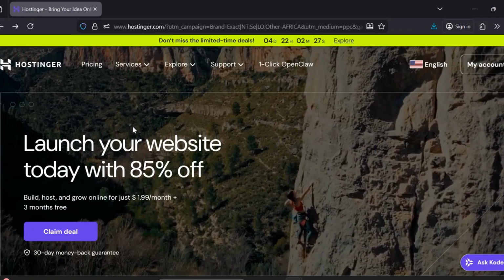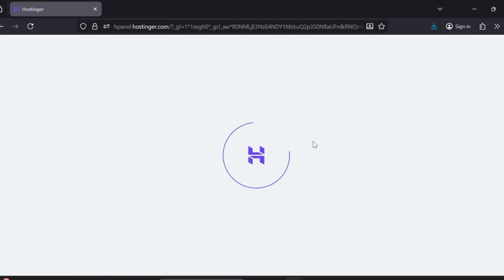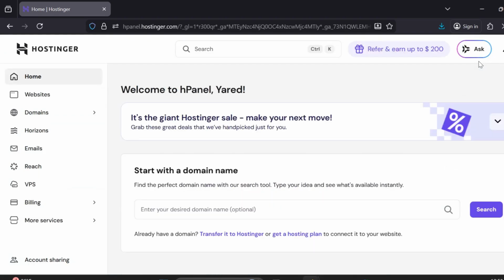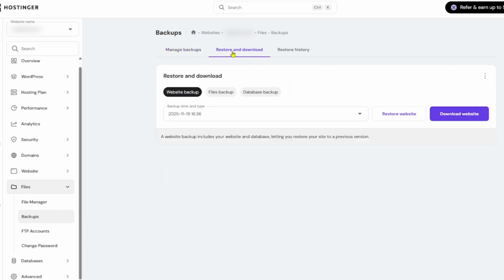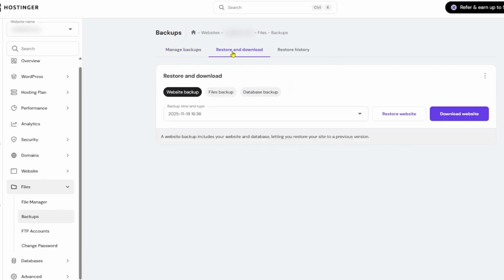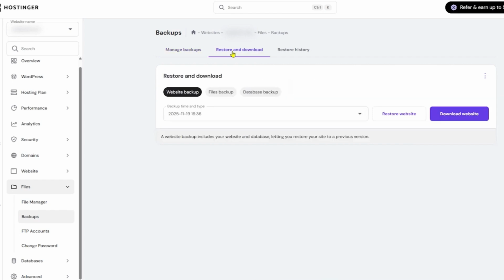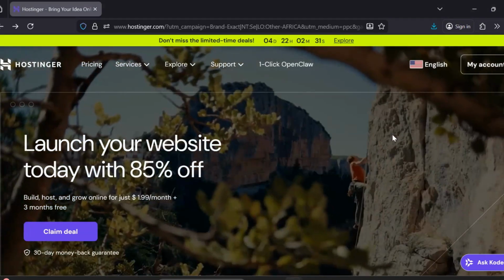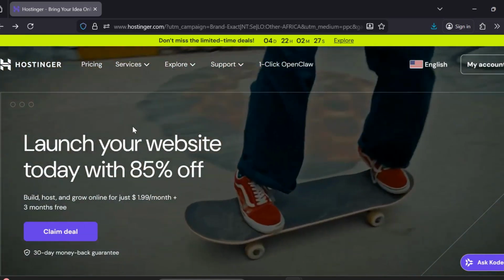How To Restore Wordpress Website From Backup In Hostinger [2026 Guide]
Learn how to restore your WordPress website from backup in Hostinger. In hPanel, go to Websites → Manage → Backups. Select Restore Website, choose your preferred backup date from the dropdown, and click Restore . Confirm the pop-up to overwrite current data. The process takes 10-15 minutes and restores both files and database automatically .